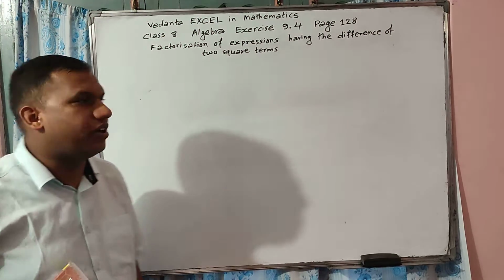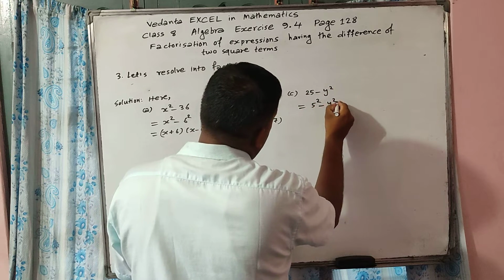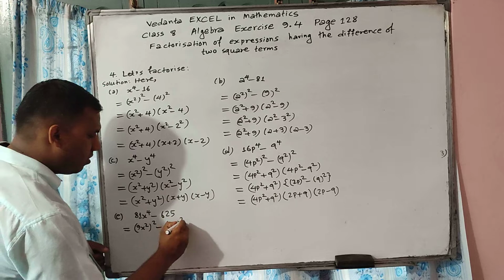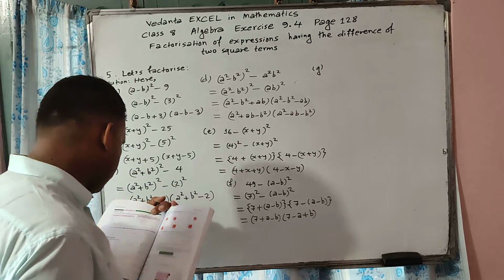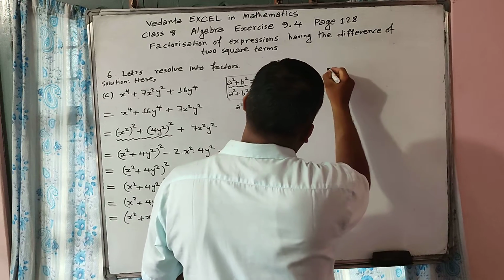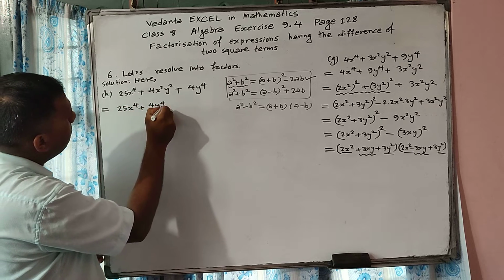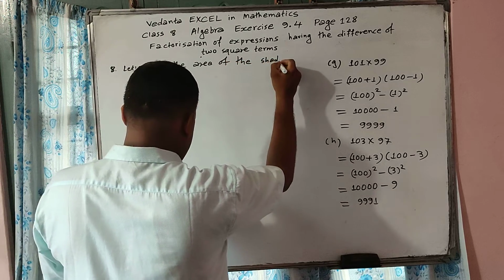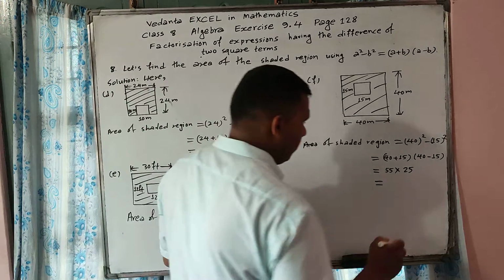vedanta EXCEL in mathematics BOOK 8 Page 128 Solutions of Exercise 9.4 (Algebra)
vedanta EXCEL in mathematics BOOK 8 Page 128 Solutions of Exercise 9.4 Algebra : Factorisation of expressions having difference of two square terms